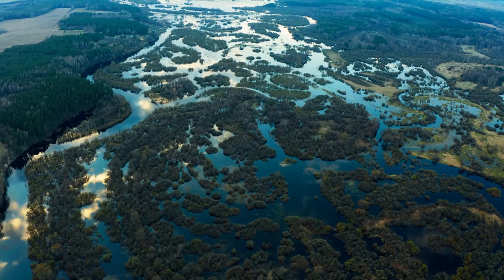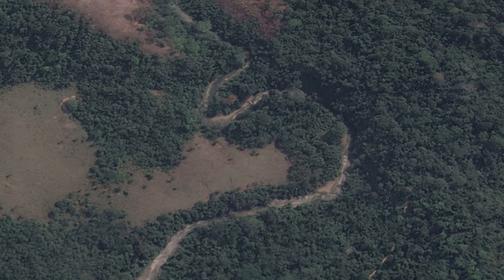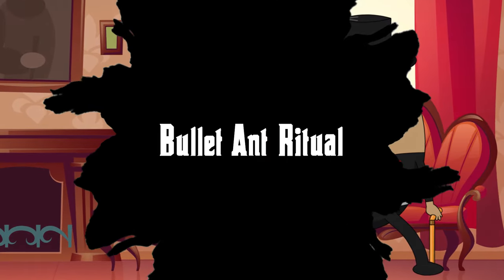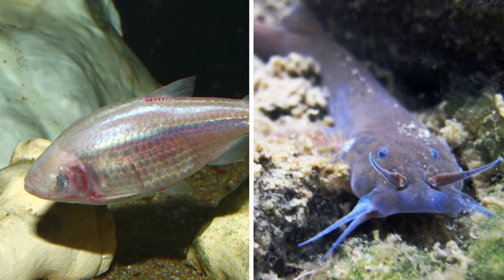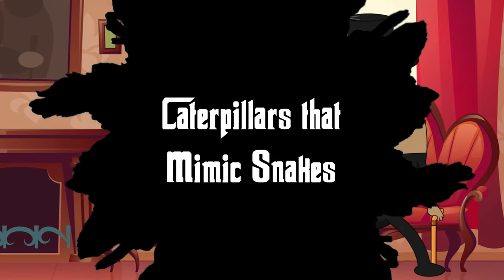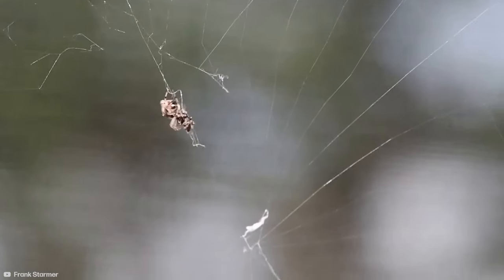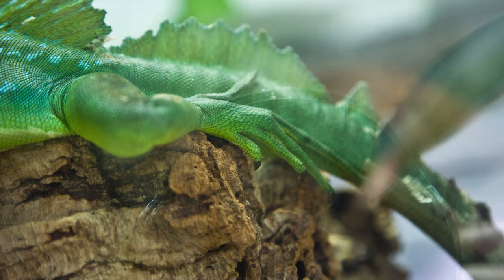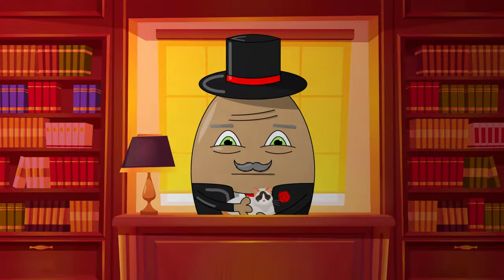20 Strange Things Found In The Amazon Rainforest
The vast expanse of the Amazon is not just a forest; it's a realm of mysteries waiting to be unveiled. If you want to see all the mesmerizing things this incredible forest possesses, I suggest you stick around. Furthermore, if you want to understand what this image is about, I recommend doing the same. Welcome to "The Rotten Potato," and let our adventure begin.

Legal stuff:
Unless otherwise created by Rotten Potato, licenses have been obtained for images/footage in the video from the following sources: